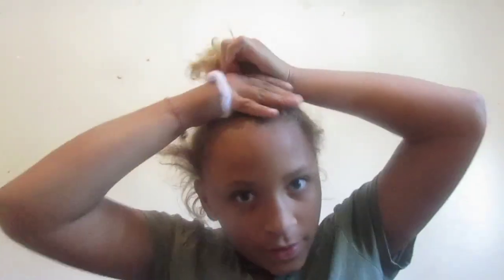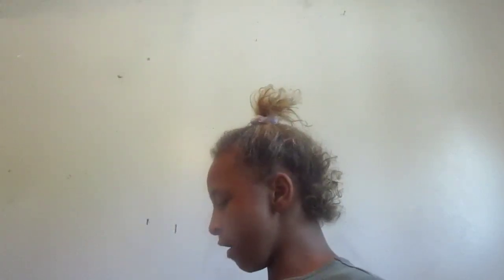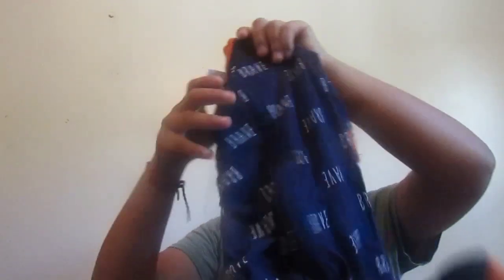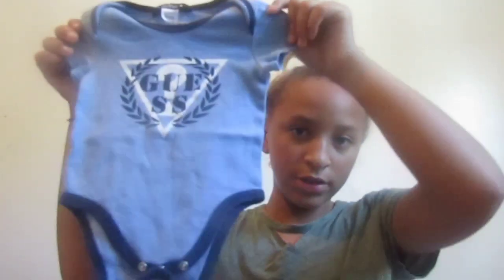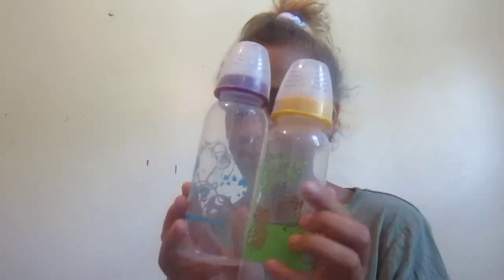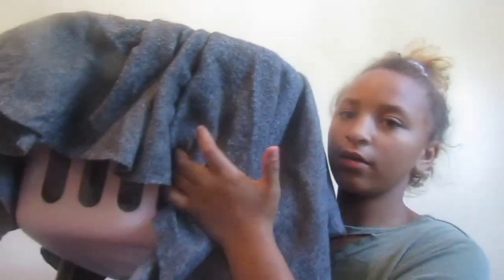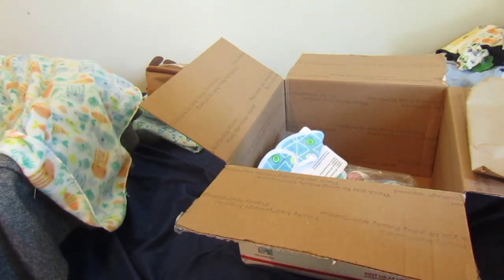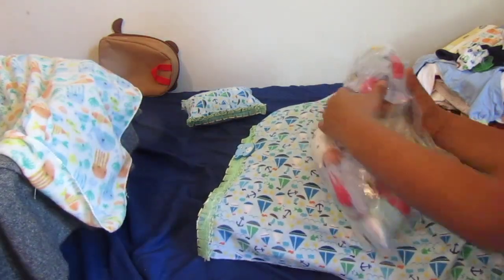Reborn baby unboxing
hope you guys enjoyed this video make sure you give me a like comment and subscribe it really helps me but doesn't affect you I would really appreciate it hope you enjoy